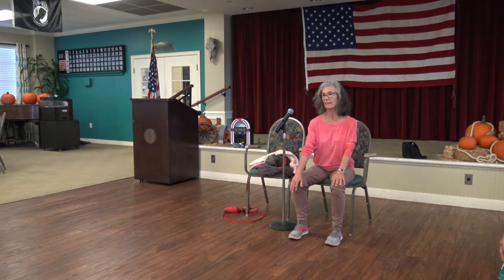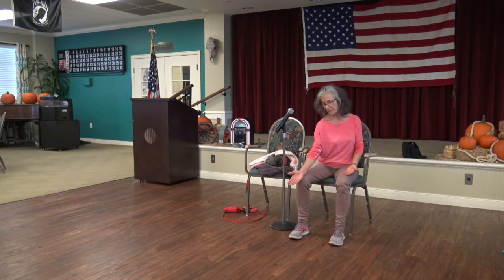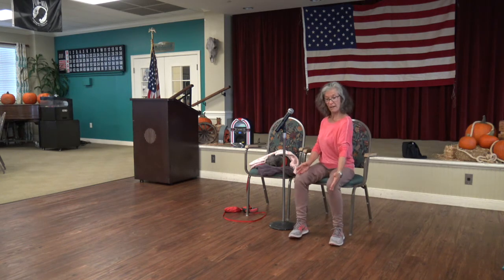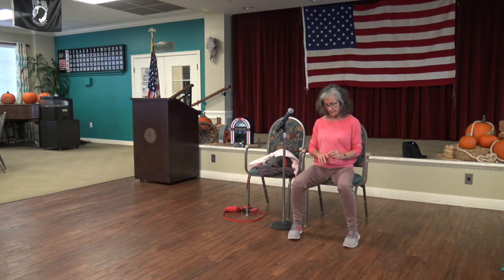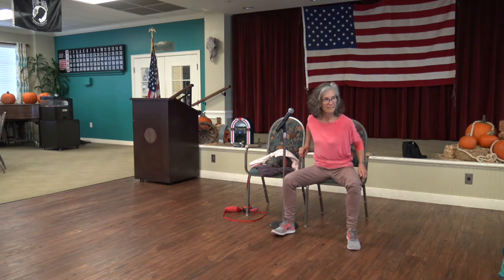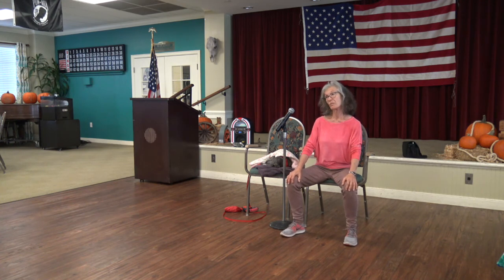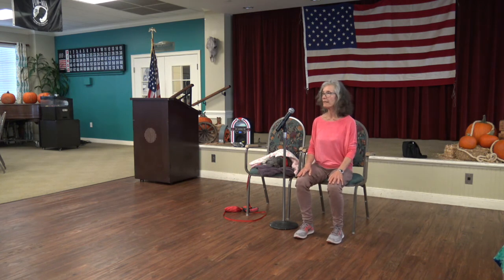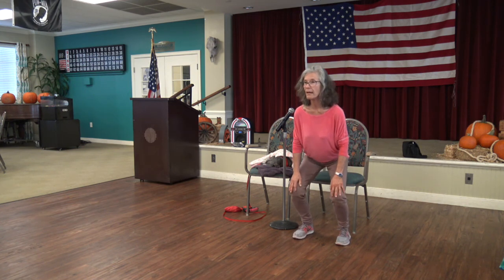Fall prevention class 2020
Collection of movement and sequences that lengthen, stretch and strengthen the muscle in the low back and hip area. Fall prevention